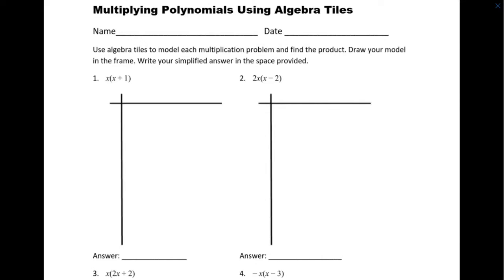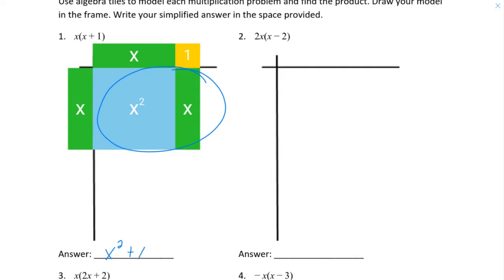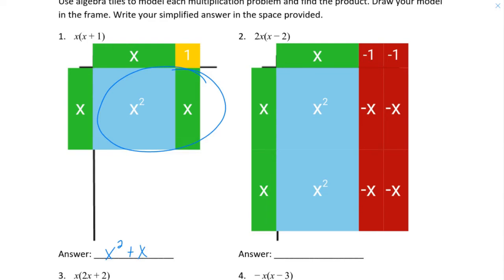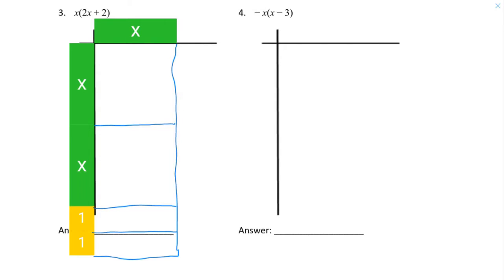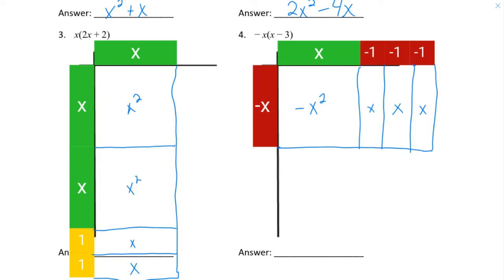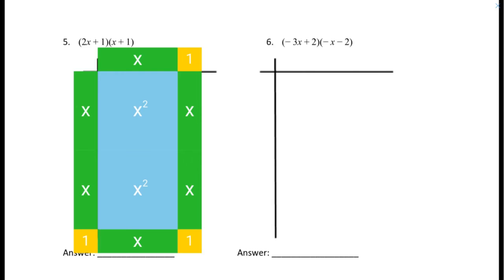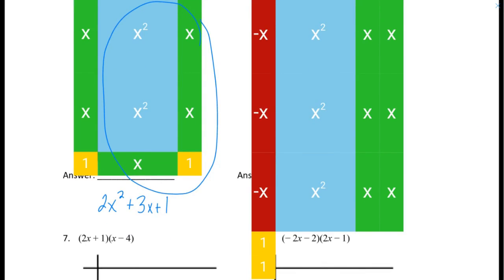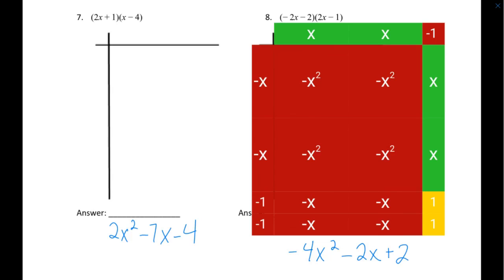Multiplying Polynomials using Algebra Tiles